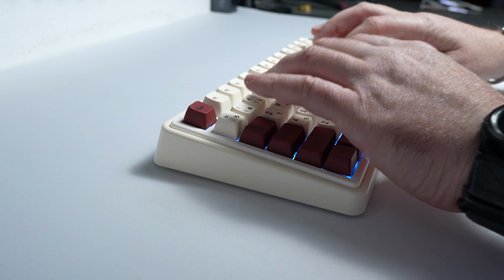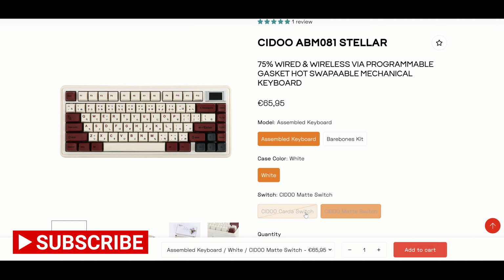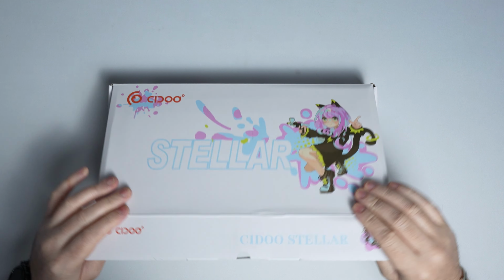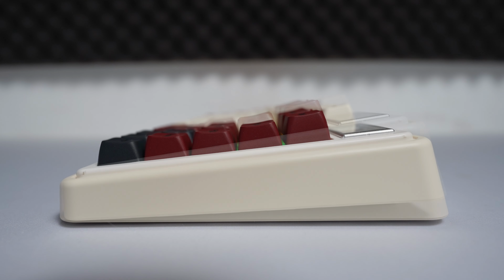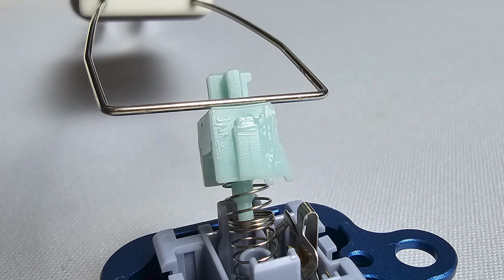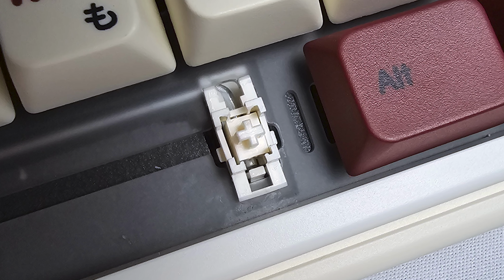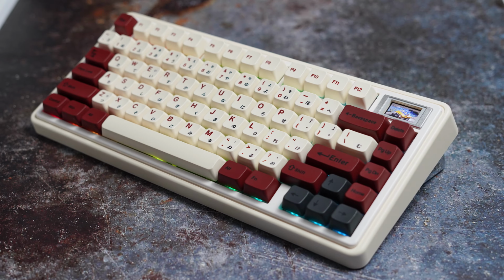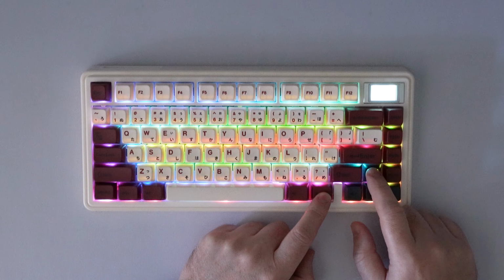CIDOO ABM081 Stellar: Unboxing, Review, and Sound Test!!!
The Cidoo ABM081 is about as cheap as you get a mechanical keyboard with this list of features, but is it worth spending so little? ⬇️DISCOUNTS AND MORE BELOW⬇️

Keyboard Specifications:
Cidoo ABM081 Stellar
Layout - 75%
Case - Plastic
Mount Type - Gasket Mount
PCB - South Facing Hotswap
Plate Material - Polycarbonate
Stabilizers - Plate mount supplied with kit (factory lubed)
Keycaps - MDA Profile Dye Doubleshot PBT
Switches - Cidoo Carda Linears (factory lubed)
Connectivity - Trimode
OS - Windows and Mac